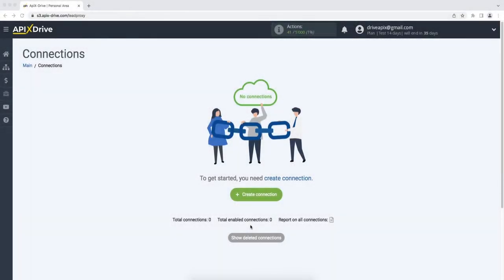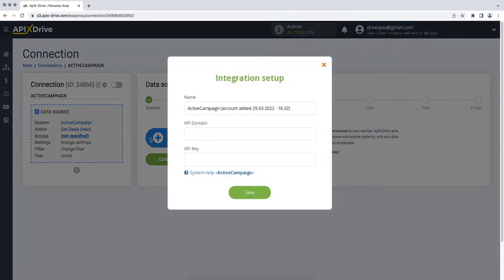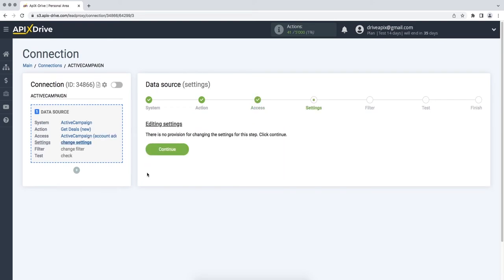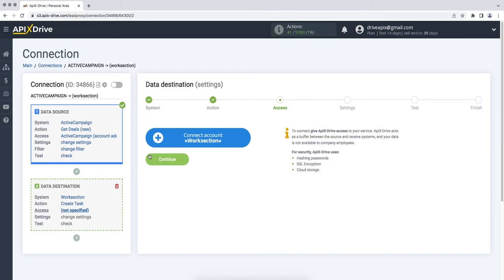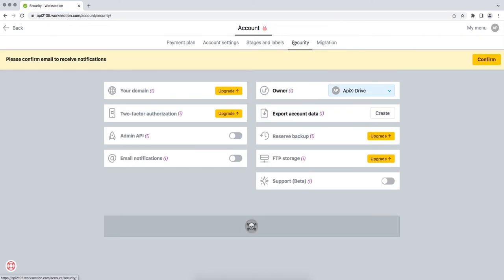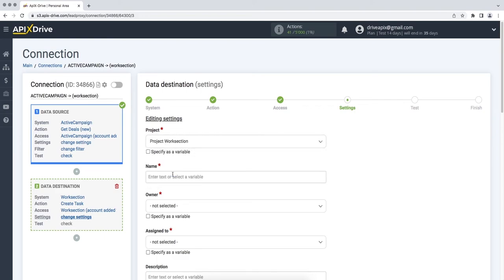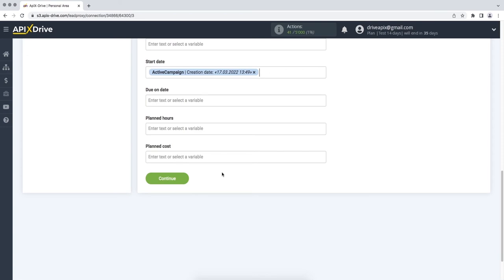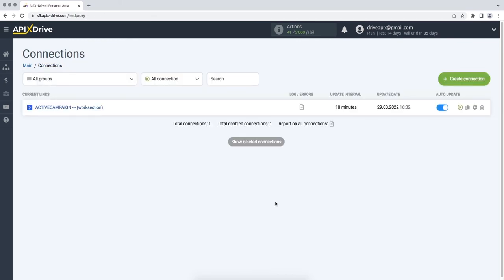ActiveCampaing and Worksection Integration | How to Get Deals from ActiveCampaing to Worksection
How to Get Deals from ActiveCampaing to Worksection? Integrate ActiveCampaing and Worksection whith ApiX-Drive

In this video tutorial, we will learn:
✓ How to connect ActiveCampaing and Worksection
✓ How to Create task from ActiveCampaing to Worksection

【Video Navigation】
0:00 - Introduction
0:24 - Setting up ActiveCampaing as a Data Source
2:20 - Setting up Worksection as a Data Receiver
6:08 - Setting up auto-update

➤  Steps to connect ActiveCampaing and Worksection
1. Link your ActiveCampaing and Worksection account with ApiX-Drive
2. Select ActiveCampaing as your data source App and 'Get Deals' as your action
3. Select Worksection as your data receiver App and 'Create task' as your action
4. Map ActiveCampaing fields to relevant fields in Worksection
5. Turn your integration on auto update.